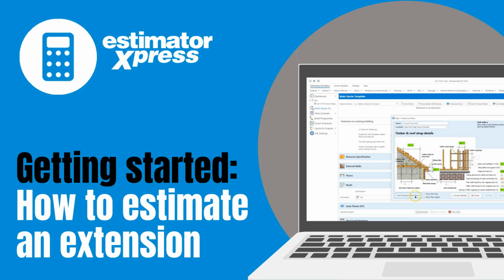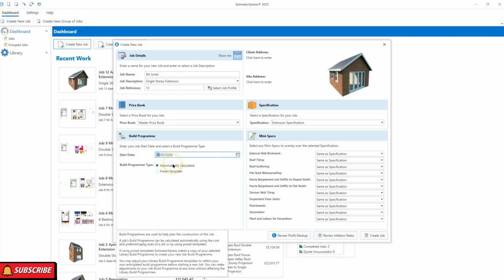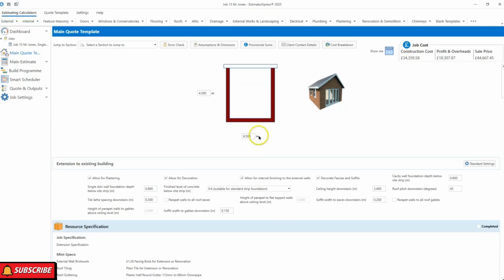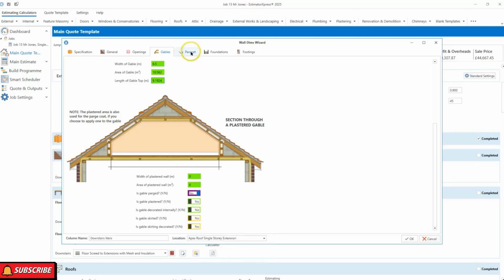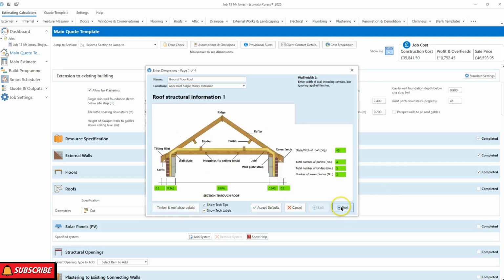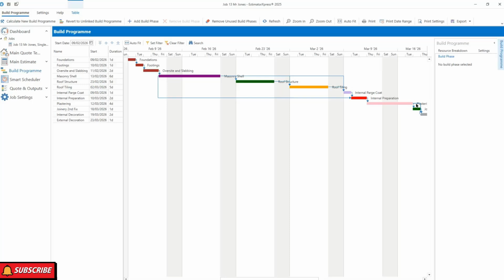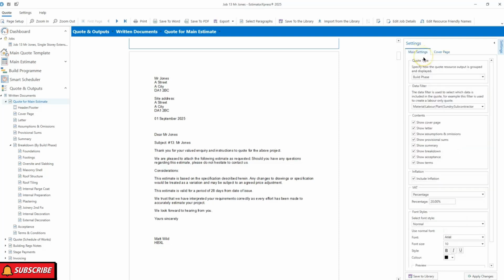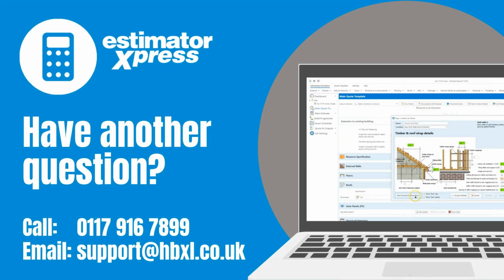How To Estimate An Extension In EstimatorXpress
In this Getting Started with EstimatorXpress walkthrough video, we show you how to estimate an extension, quickly and accurately.